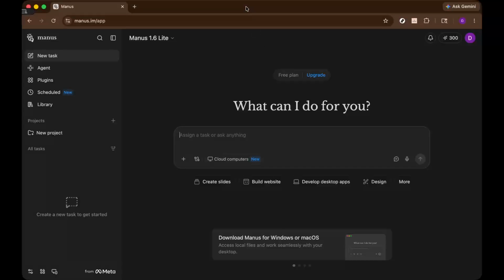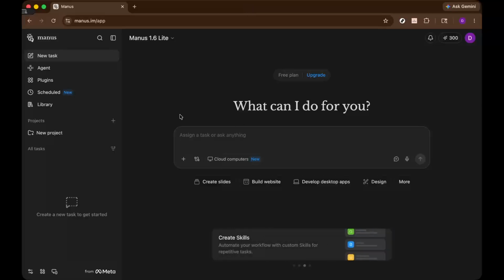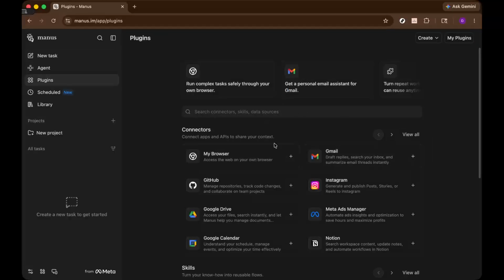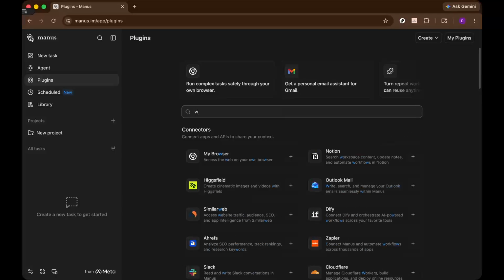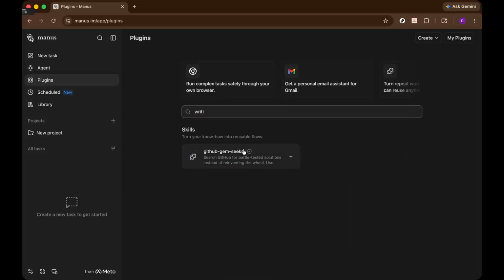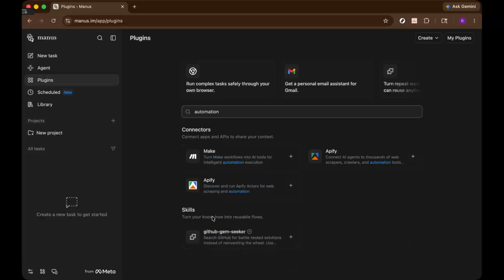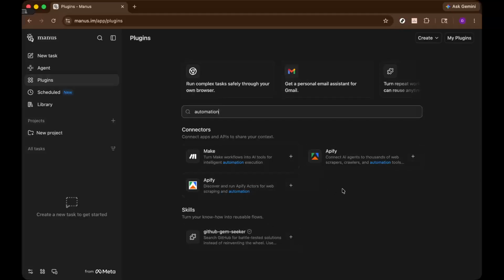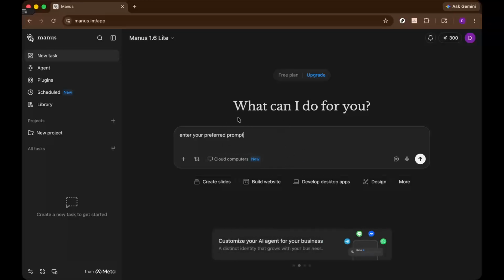How to Replace Other AI Tools with Manus AI in 2026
Tired of paying for multiple AI tools for research, writing, automation, and reporting? In this 2026 tutorial, you’ll learn how to replace other AI tools with Manus AI so you can simplify your workflow, reduce costs, and run everything from one AI agent instead of switching between platforms.

In this video, you’ll learn how to:
✅ Replace research tools with Manus AI autonomous browsing
✅ Replace writing tools with AI-generated structured outputs
✅ Replace automation tools with task-based AI agents
✅ Centralize workflows into one Manus AI system
✅ Build a full “one-AI-stack” productivity setup

Manus AI is useful as a replacement for multiple tools because it functions as a full autonomous agent, not just a chatbot. Instead of using separate apps for research, writing, data analysis, and task automation, Manus can handle all of these in a single workflow by breaking down your request, executing steps, and delivering finished outputs. This is why many users compare it to replacing tools like research assistants, content generators, and workflow automation platforms with one system that can both think and act.